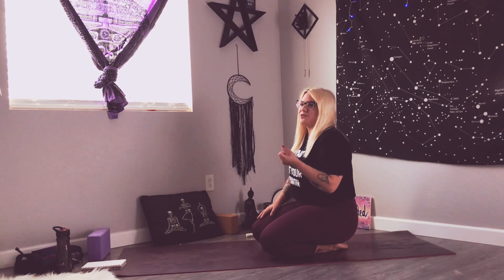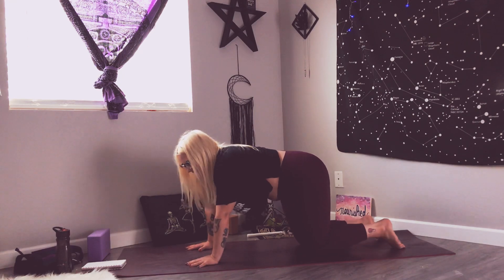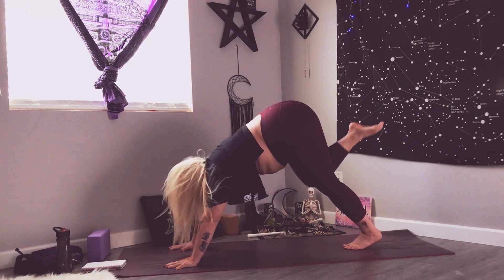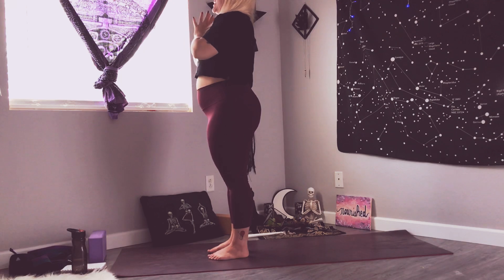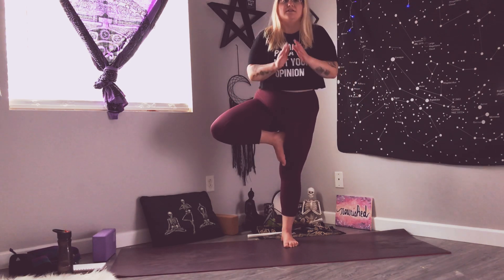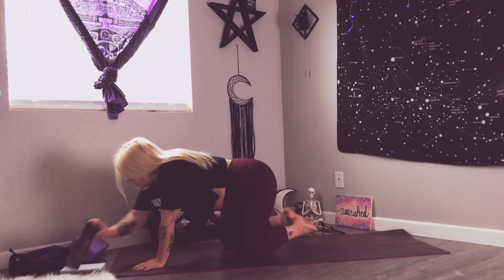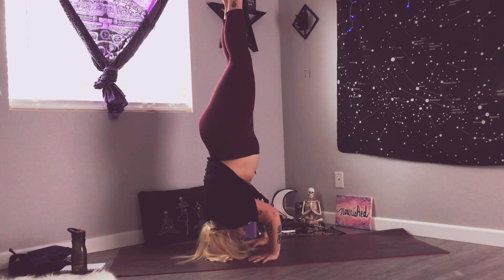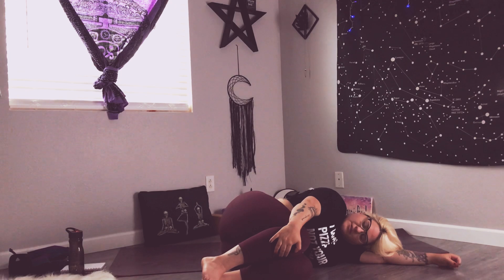Bend Your Bod 2019 FULL CLASS! Every pose! ✨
It’s the end of the challenge! Learn how to put every pose into a full yoga class!